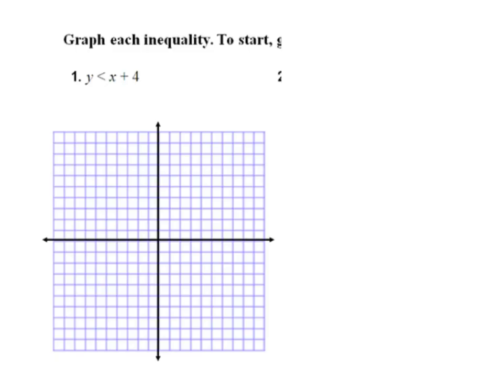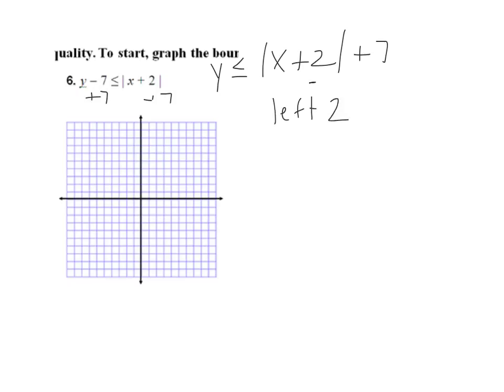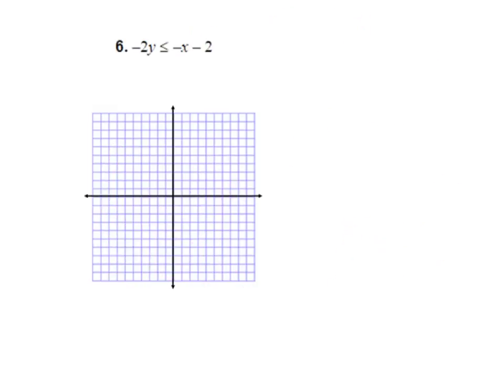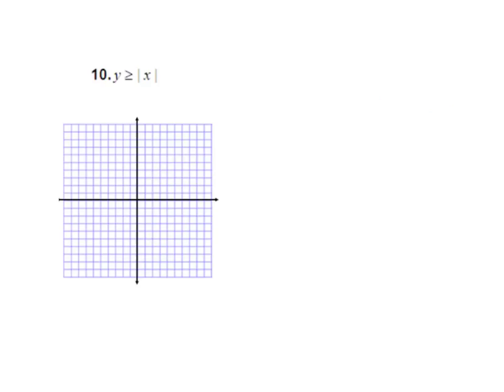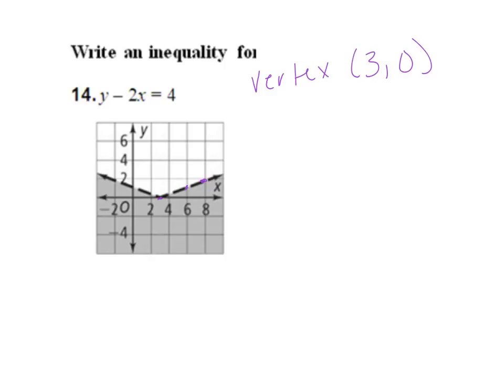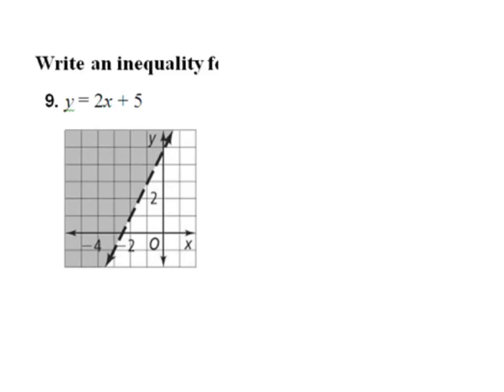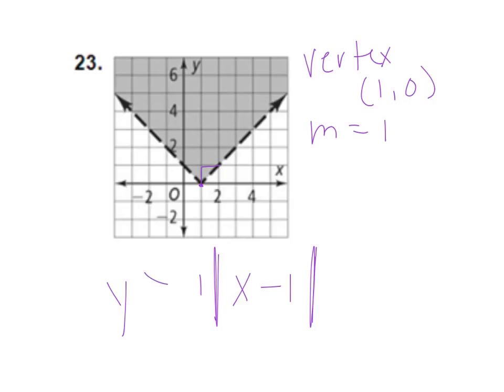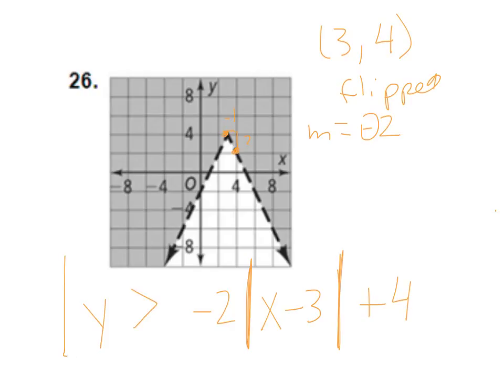2.8 algebra 2 practice answers